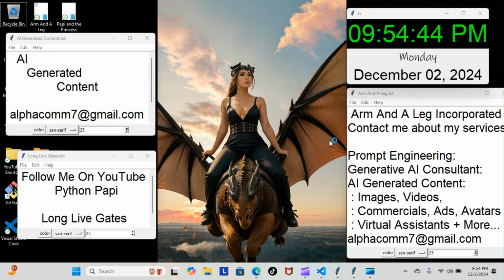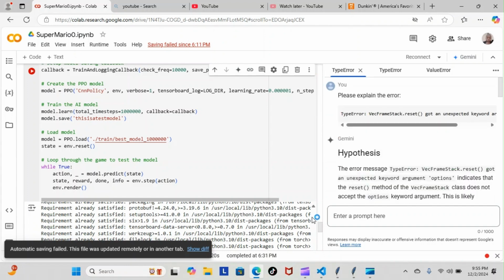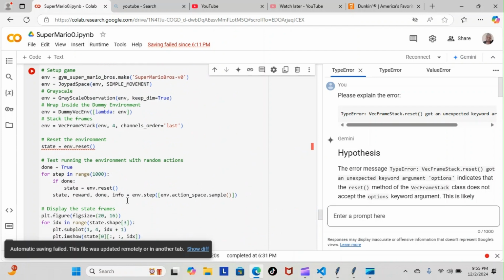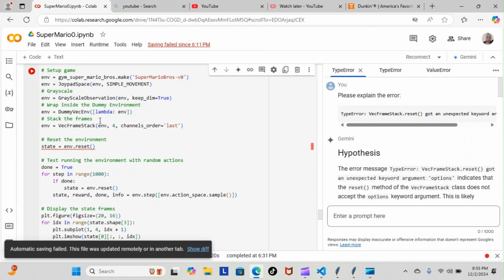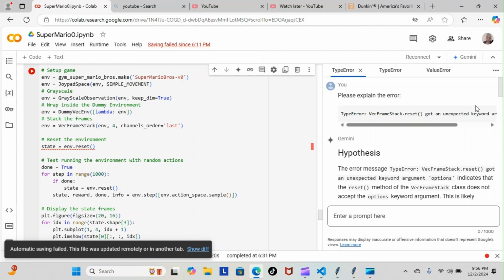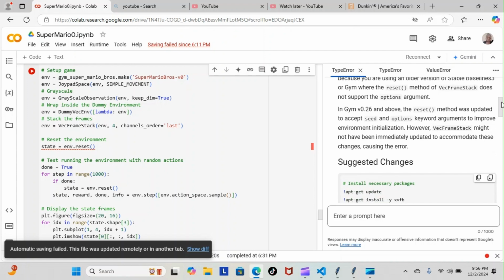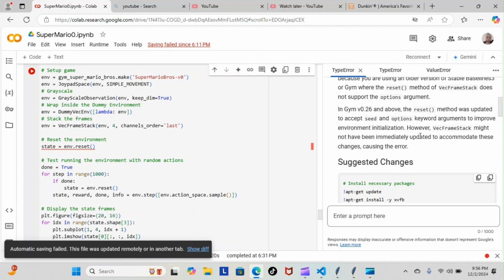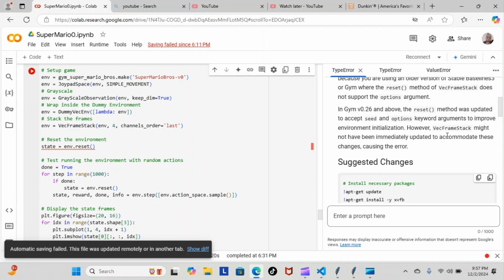Python Papi / Super MARIO Bros project - Day 13